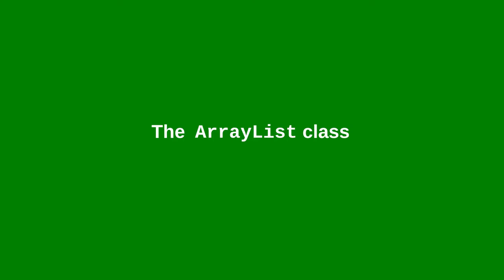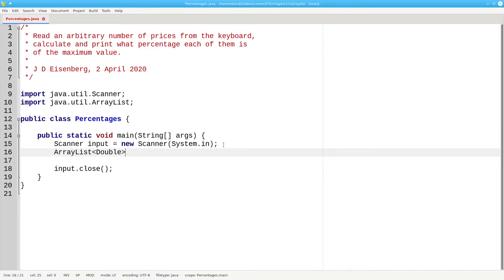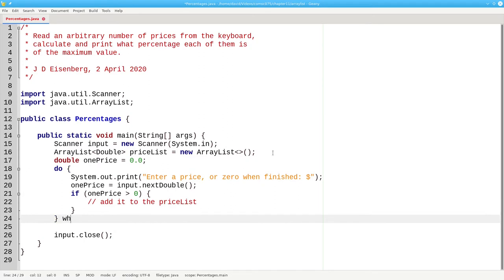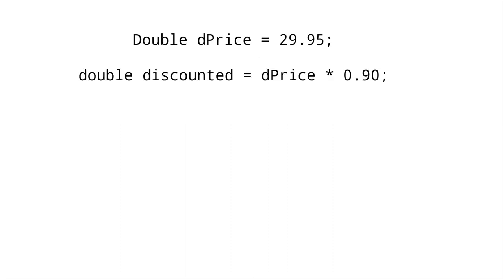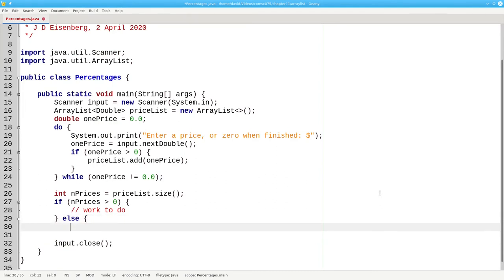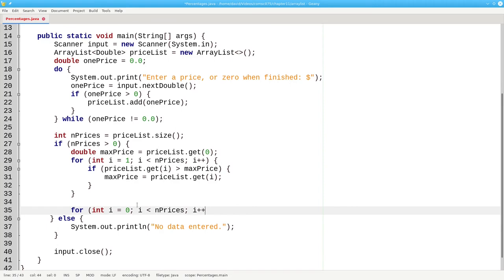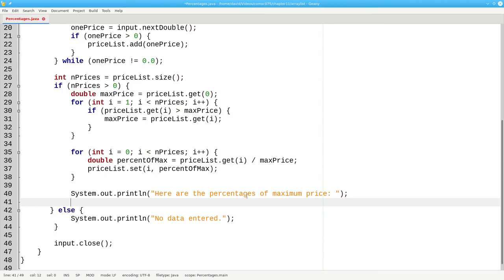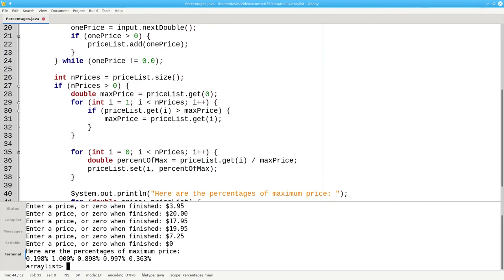Chapter 13: The ArrayList class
ArrayLists let you store an arbitrary number of items, unlike Arrays, which have a fixed length. Here are some of the most-used methods.